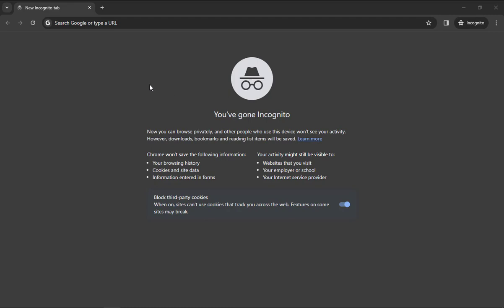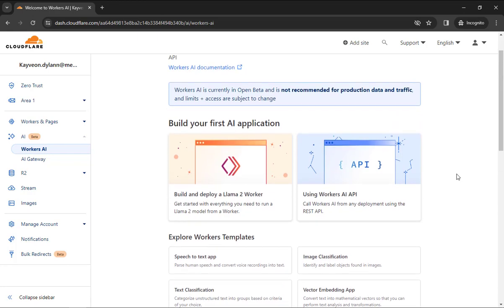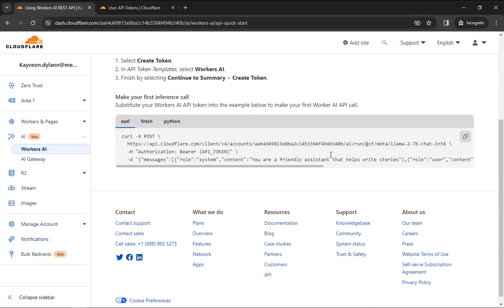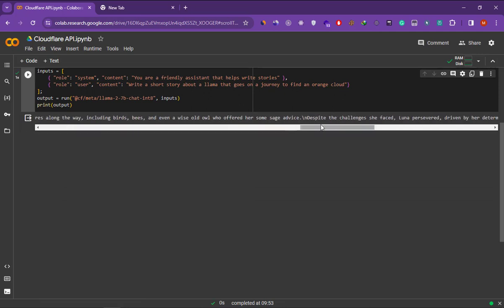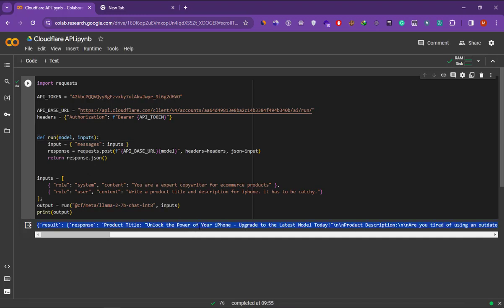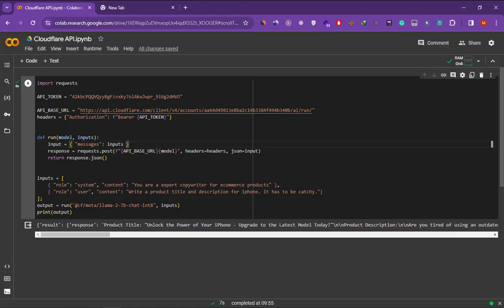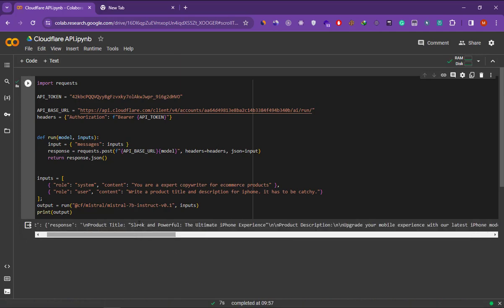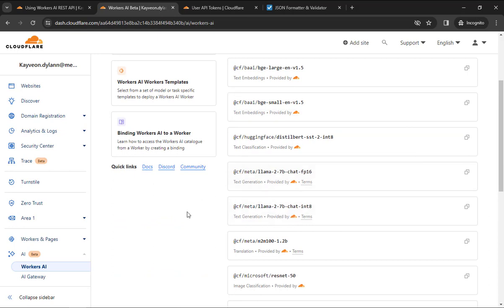Unleash the Power of Free GPT ChatAPI: Generating Content Made Easy!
In this video, I'll demonstrate how to leverage the power of a free GPT API to create engaging and viral content. With the help of this FREE GPT AI, you can effortlessly generate captivating text for copywriting , content creation etc. Whether you're a content creator, marketer, or entrepreneur, this free GPT API will revolutionize your creation process. Watch the video to discover how you can harness the potential of GPT technology for free and take your content to the next level!

free gpt,
free gpt api,
free gpt chat,
free gpt app,
free gpt 4 access,
free gpt review,
free gpt trading bot,
free gpt chat app,
free gpt 4 api,
free gpt 4 api key,
free gpt ai,
free gpt api key,
free gpt app for iphone,
free chatgpt app android,
free auto gpt,
free chatgpt app android malayalam,
free autogpt without api,
chatgpt free account,
how to access gpt 4 for free,
free chatgpt app iphone,
how to access chatgpt 4 for free,
auto gpt free,
how to get free access to chatgpt 4,
best free chatgpt app for android,
difference between free chatgpt and paid chatgpt,
best free chatgpt app,
best free gpt app,
best free gpt,
best free gpt 4,
free chatgpt telegram bot,
chatgpt free backlinks,
best free gps app for iphone,
chatgpt free bangla,
chat gpt se website kaise banaye free,
bing gpt 4 free,
chatgpt plus for free,
free chat gpt login,
chatgpt paid vs free,
free chatgpt plus account,
merlin ai chatbot with free gpt 4,
chatgpt plus vs free,
how to use chatgpt for free,
better than chatgpt free,
how to download chatgpt for free,
freedomgpt,
gpt download free,
how to download free gpt,
cách dùng chat gpt free,
how to download gpt 4 for free,
chat gpt app download free,
what is the difference between free chatgpt and chatgpt plus,
dhruv rathee chatgpt course free,
how to get free discord nitro (using chatgpt),
free gpt engineer,
free chatgpt chrome extension,
free chatgpt extension for vscode,
alpha gpt free earning,
gpt gratis en español,
gpt engineer free,
gpt 4 extension free,
how to get chatgpt in egypt for free,
chatgpt 4 free extension,
free gpt for iphone,
gpt for free,
chatgpt for android free,
free chatgpt pc,
free chatgpt for mac,
free chatgpt for windows,
free chatgpt for laptop,
free prompts for gpt,
free chatgpt in whatsapp,
how to use gpt 4 for free in mobile,
how to get gpt plus for free,
gpt api for free,
how to get gpt4 for free,
free gpt 4 github,
how to get free gpt api key,
how to get chatgpt for free,
how to get chatgpt plus for free,
how to get free chatgpt account,
how to get gpt 4 api for free,
chatgpt free hai,
kya chatgpt free hai,
free chatgpt for iphone,
free chatgpt app iphone malayalam,
new free autogpt in your browser,
free chatgpt course in hindi,
how to use free chatgpt in mobile,
is gpt 4 free,
chatgpt image generator free,
how to install auto gpt free,
how to use autogpt for free,
what is gpt-j,
gpt demo,
gpt prompt,
chatgpt free mein kaise use kare,
free chatgpt keyboard,
chatgpt free key,
chat gpt 4 api key free,
chatgpt api key for free,
gpt-3 api key free,
chatgpt ko free mein kaise chalayen,
cách đăng ký chat gpt free,
how to get windows key for free chatgpt,
chatgpt free learning,
free localgpt,
chatgpt freelancing,
chatgpt free lectures,
chatgpt free alternative without login,
how to use chatgpt for free in laptop,
chatgpt plus - use gpt4 for free (limited time),
gpt 4 free local,
try chatgpt for free without login,
how to learn any language for free fast using chatgpt,
make money with chatgpt for free,
master chatgpt and start 14 business for free,
chatgpt video making free,
free chatgpt whatsapp number,
chatgpt free no login,
free-auto-gpt-without-api,
free phone number for chatgpt,
chatgpt not free anymore,
free usa number for chatgpt,
chatgpt api is not free,
how to get free nitro with chatgpt,
free chatgpt on your computer,
autogpt online free,
gpt online free,
free overclocked gpt,
how to open chat gpt 4 for free,
how to open chatgpt for free,
chatgpt free version,
openai gpt 4 free,
auto gpt is free or paid,
gpt 4 free github xtekky,
gpt 4 free tekky,
can you use gpt 4 for free,
free windows 10 product key chatgpt,
100 free chatgpt app,
free gpt 3 api,
free gpt 3.5,
how to use chatgpt 3.5 for free,
how to use gpt 3.5 for free,
how to use chatgpt 3 for free,
how to use gpt 3 api for free,
how to use gpt 3 for free in hindi,
gpt3 free api,
gpt-3 download free,
free chatgpt 4 account,
gpt 4.0 free,
chatgpt 4 free app,
gpt 4 free cookies,
gpt 4 free alternative,
how to use gpt 4 for free in hindi,
gpt 4 api free,
gpt 4 plus free,
how to use chatgpt 5 for free,
how to get chatgpt 5 for free,
top 5 free chatgpt apps,
7 free chatgpt alternatives,
gpt x